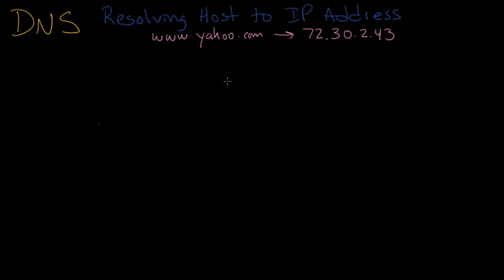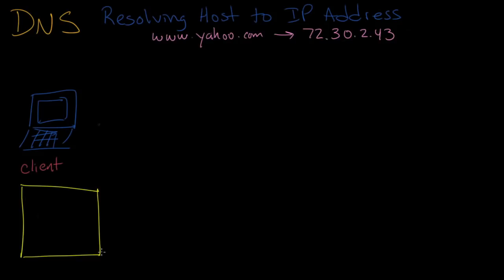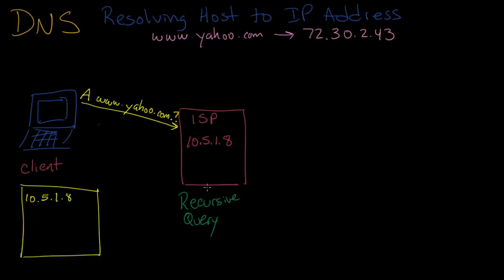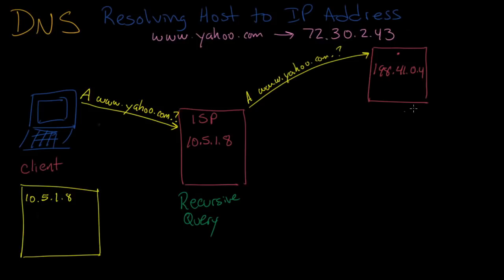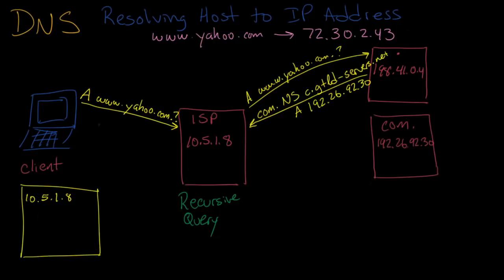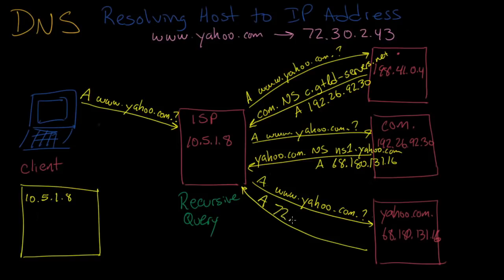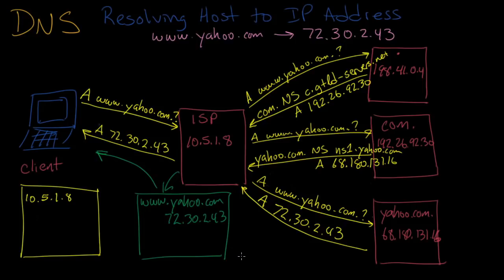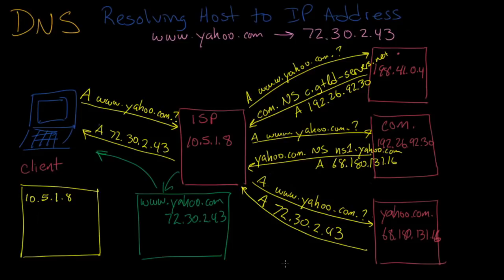How DNS works - DNS LOOKUP | DNS forward Look up explained STEP BY STEP with EXAMPLES | domain name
What does DNS Lookup mean?
A DNS lookup, in a general sense, is the process by which a DNS record is returned from a DNS server. This is like looking up a phone number in a phone book - that is why it is referred to as a "lookup". Interconnected computers, servers and smart phones need to know how to translate the email addresses and domain names people use into meaningful numerical addresses. A DNS lookup performs this function

The basic idea of DNS is that humans can't easily remember long strings of digits like machines can, but can much more easily remember words. So, when you type in a domain name like the request is forwarded to a DNS server (whether locally or at an ISP), which returns the corresponding IP address. This address is then used by all the computers and routers to channel the request and responses of a user's session. The result is the user sees web pages as expected or has email show up in an in-box. The two types of DNS lookups are forward DNS lookups and reverse DNS lookups.
other terms related to DNS look are Forward DNS,Reverse DNS (rDNS),Domain Name System (DNS),DNS Server,Domain Name,DNS Record,Domain Name System Parking (DNS Parking)which are taken up in separate video tutorials.